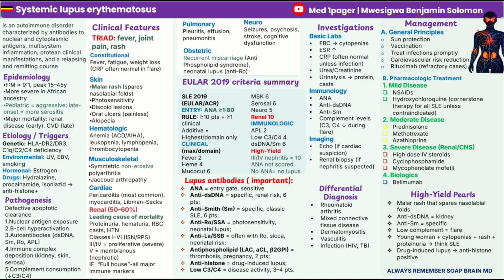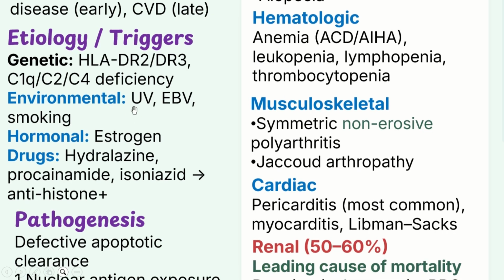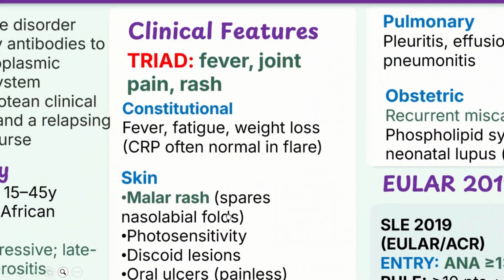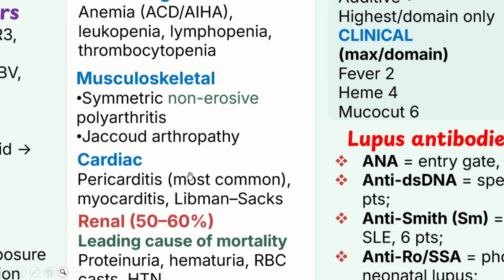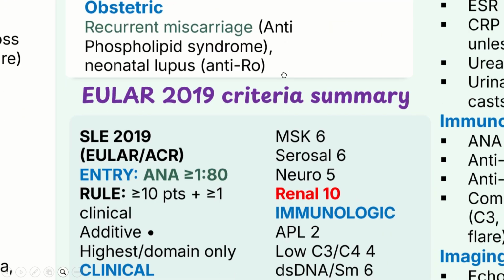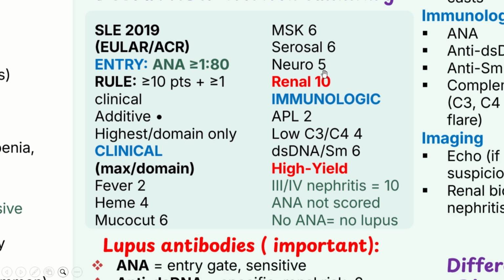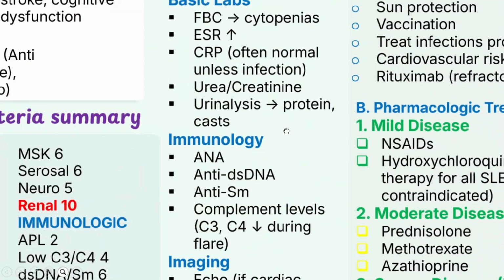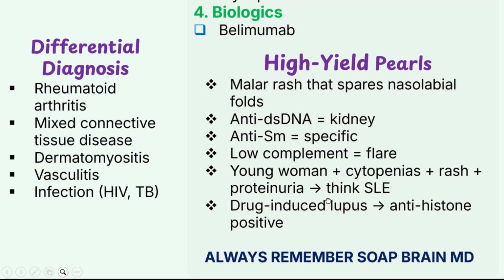Systemic Lupus Erythematosus (SLE): Criteria, Antibodies & Management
Systemic lupus erythematosus explained for medical students: SLE pathogenesis, antibodies, EULAR/ACR criteria, clinical features, lupus nephritis, and management.

This Med 1Pager internal medicine and rheumatology video is built for high-yield revision, helping you connect autoantibodies with organ involvement and treatment choices.

Key topics covered:
- SLE immunology and pathogenesis
- ANA, anti-dsDNA, anti-Sm, antiphospholipid antibodies
- EULAR/ACR classification criteria
- Skin, joint, renal, hematologic, and neurologic features
- Hydroxychloroquine, steroids, immunosuppression, and biologics